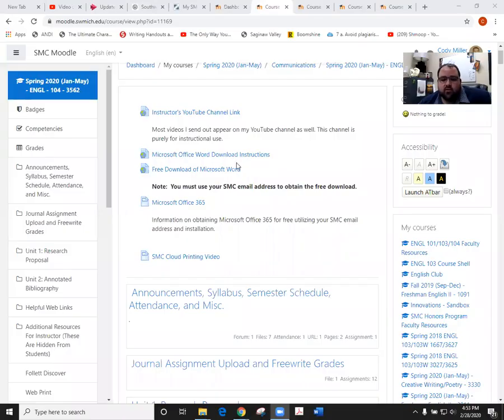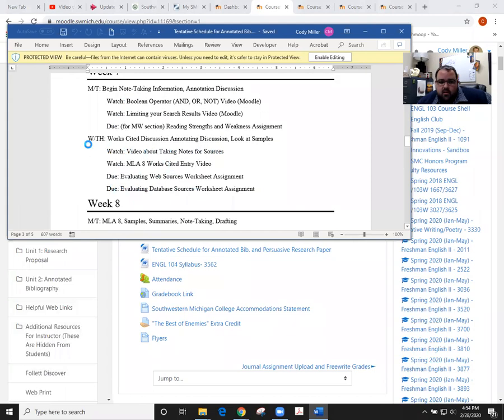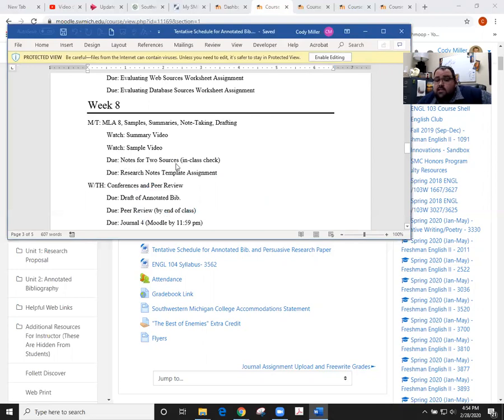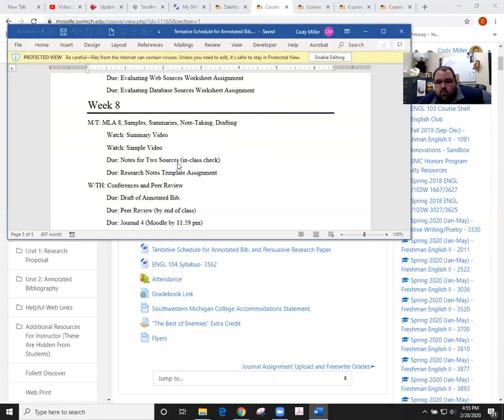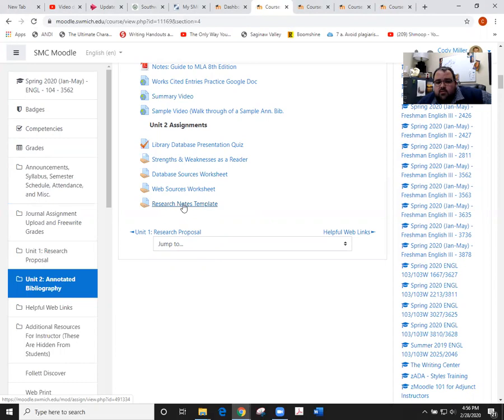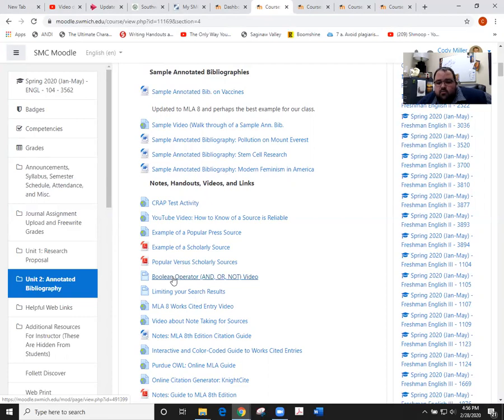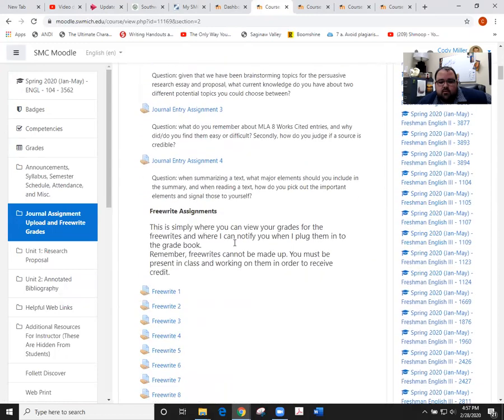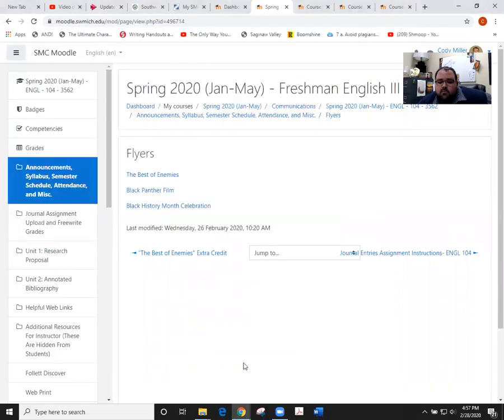ENGL 104- section 3562- Week 7 Wrap-Up and Homework Reminders